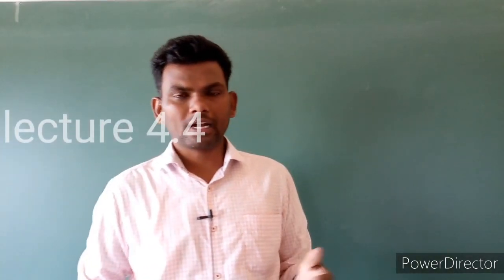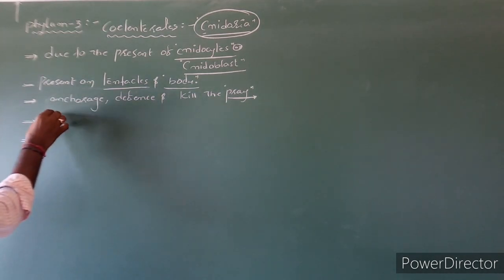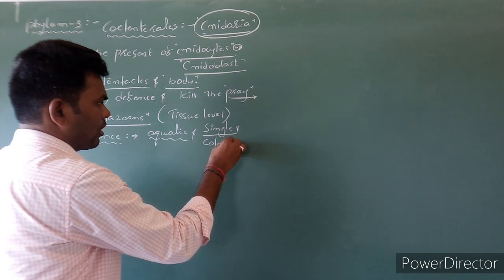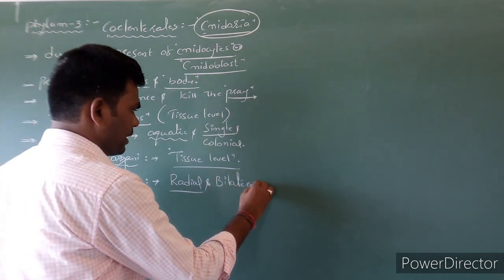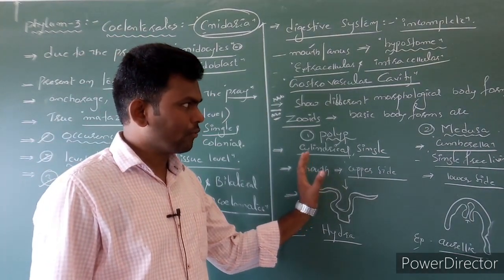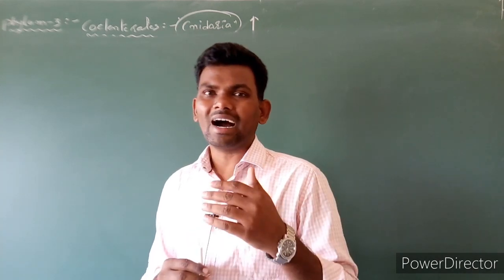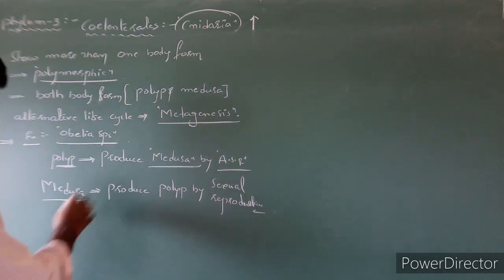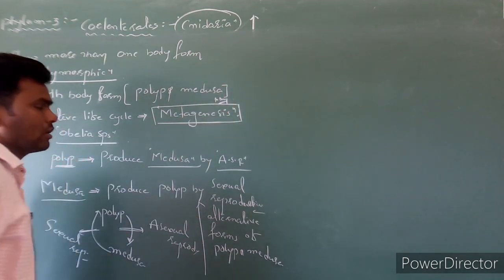LECTURE 4.4 ANIMAL KINGDOM